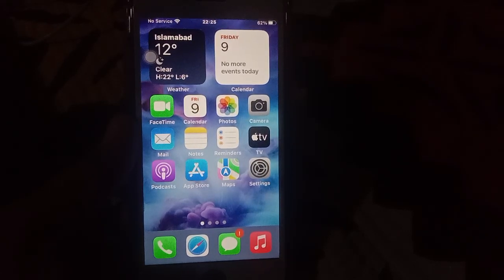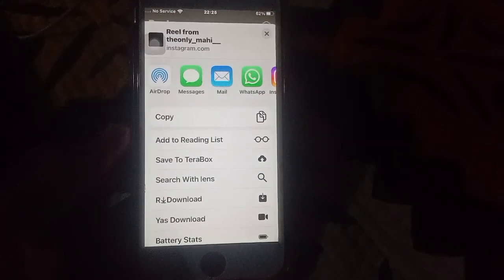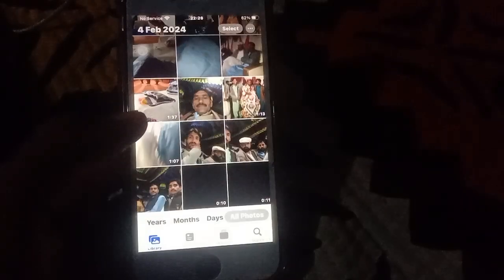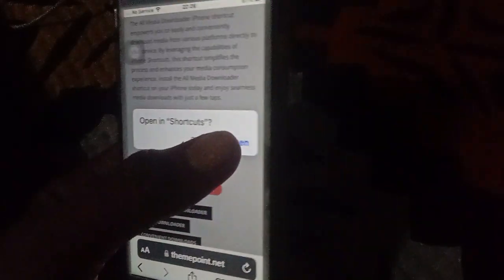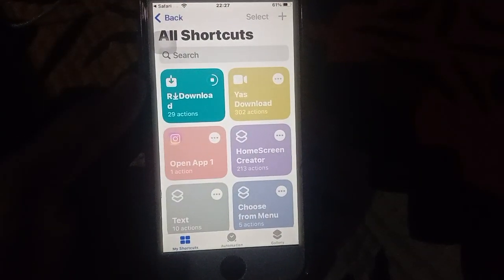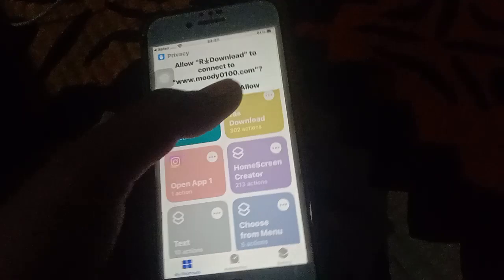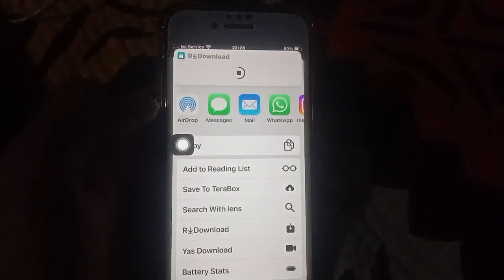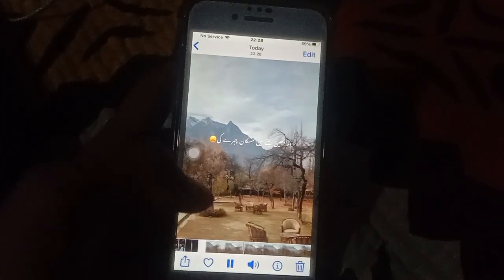How To Fix R Download Shortcut Not Working On iPhone iOS 17 After Update (2024)